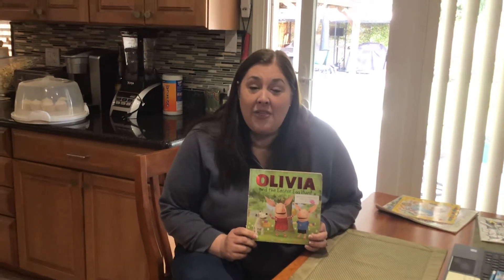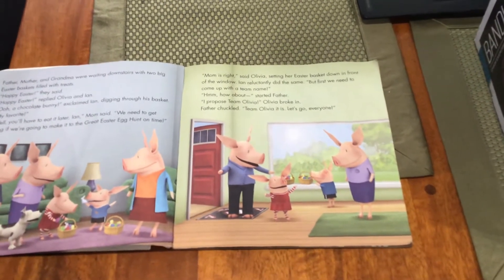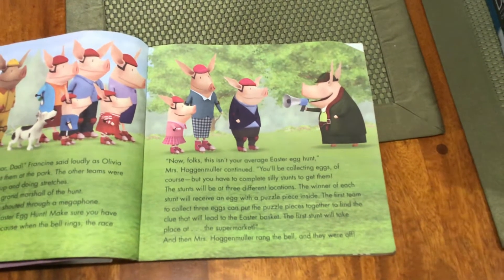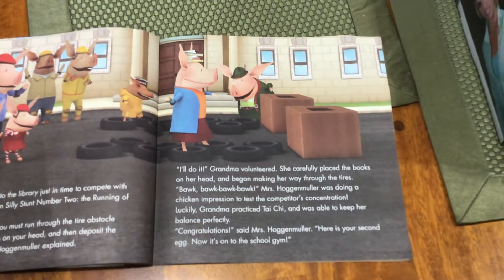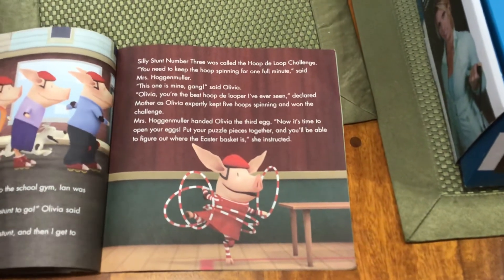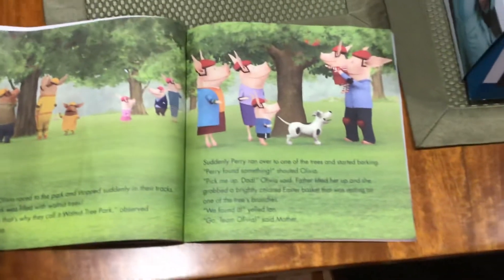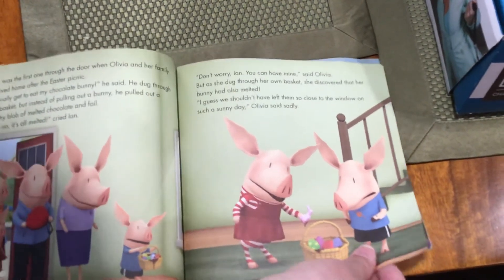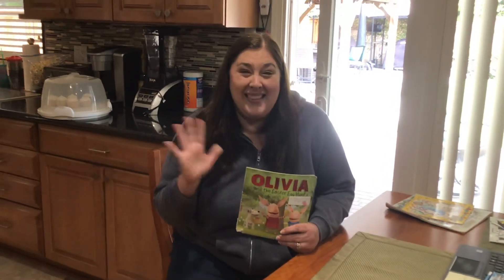Olivia and the Easter Egg Hunt